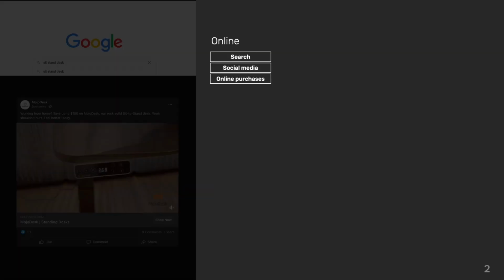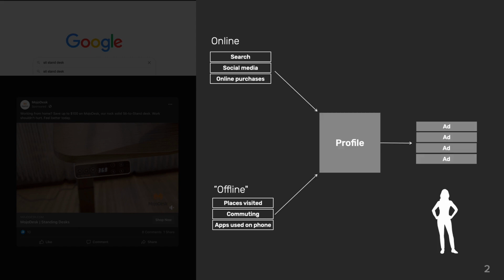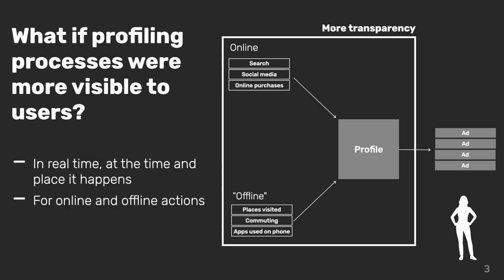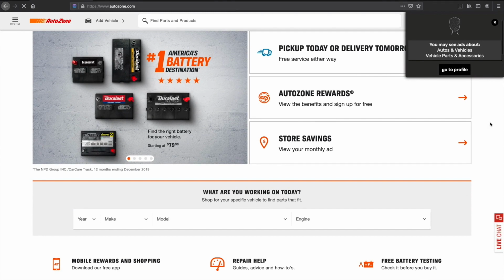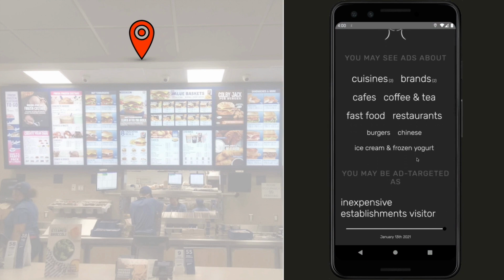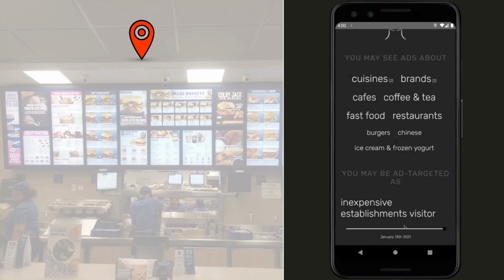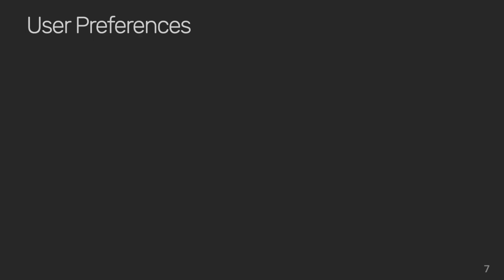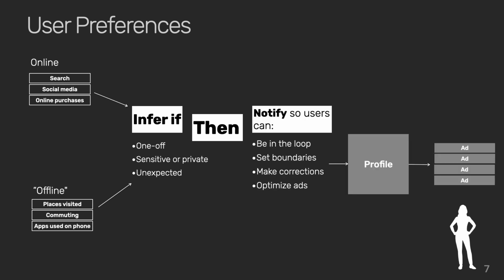Who Am I? A Design Probe Exploring Real-Time Transparency About Online and Offline User ...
Who Am I? A Design Probe Exploring Real-Time Transparency About Online and Offline User Profiling Underlying Targeted Ads
Natã M. Barbosa: University of Illinois at Urbana-Champaign; Gang Wang: University of Illinois at Urbana-Champaign; Blase Ur: University of Chicago; Yang Wang: University of Illinois at Urbana-Champaign

Session: Privacy

Abstract
To enable targeted ads, companies profile Internet users, automatically inferring potential interests and demographics. While current profiling centers on users' web browsing data, smartphones and other devices with rich sensing capabilities portend profiling techniques that draw on methods from ubiquitous computing. Unfortunately, even existing profiling and ad-targeting practices remain opaque to users, engendering distrust, resignation, and privacy concerns. We hypothesized that making profiling visible at the time and place it occurs might help users better understand and engage with automatically constructed profiles. To this end, we built a technology probe that surfaces the incremental construction of user profiles from both web browsing and activities in the physical world. The probe explores transparency and control of profile construction in real time. We conducted a two-week field deployment of this probe with 25 participants. We found that increasing the visibility of profiling helped participants anticipate how certain actions can trigger specific ads. Participants' desired engagement with their profile differed in part based on their overall attitudes toward ads. Furthermore, participants expected algorithms would automatically determine when an inference was inaccurate, no longer relevant, or off-limits. Current techniques typically do not do this. Overall, our findings suggest that leveraging opportunistic moments within pervasive computing to engage users with their own inferred profiles can create more trustworthy and positive experiences with targeted ads.